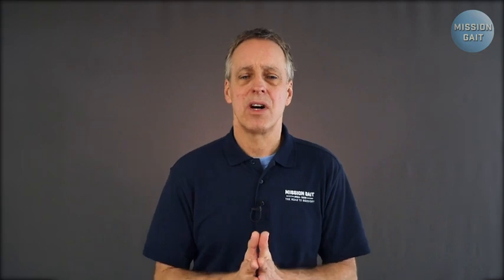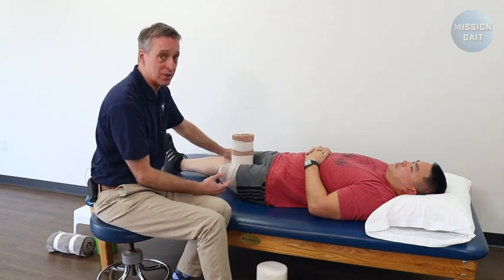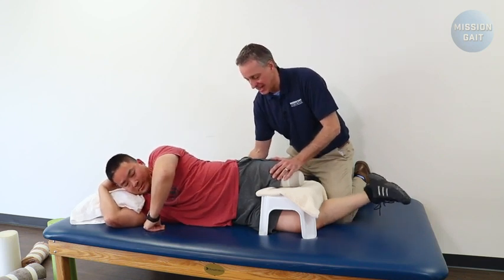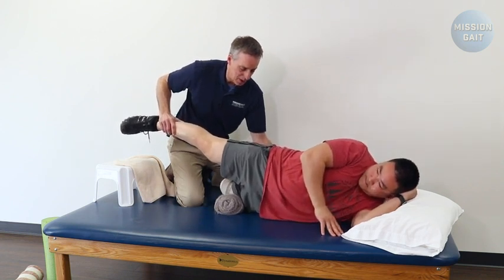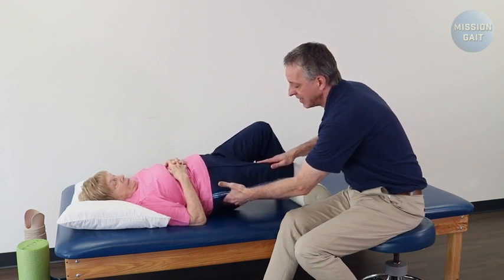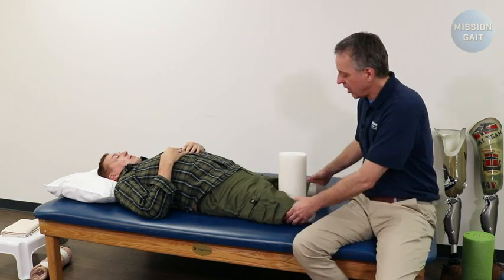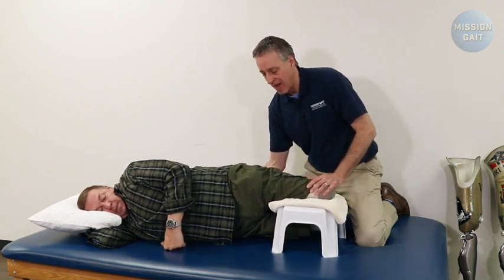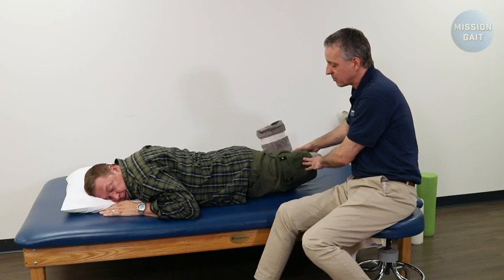Amputee Strengthening: Preparing for Prosthesis-Training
Amputee Strengthening: Preparing for Your Prosthesis- Prosthetic Training